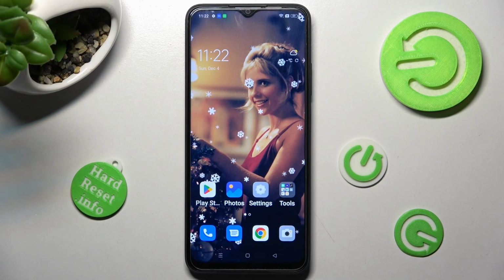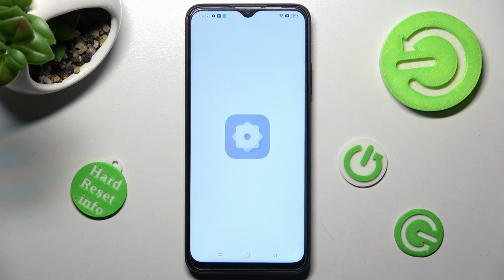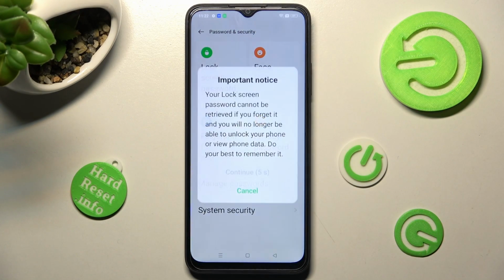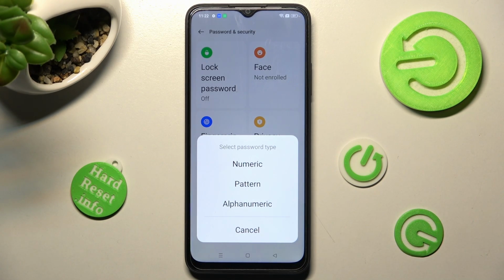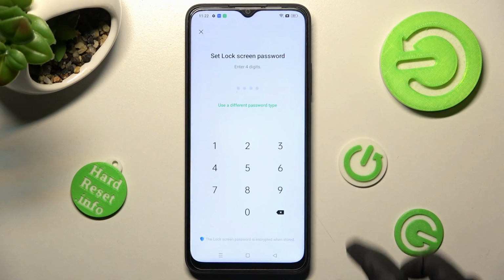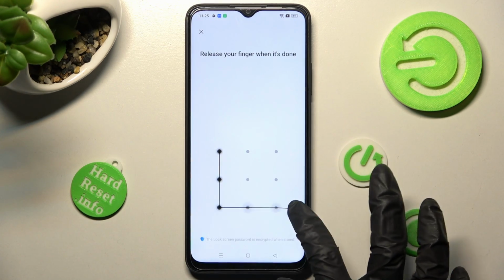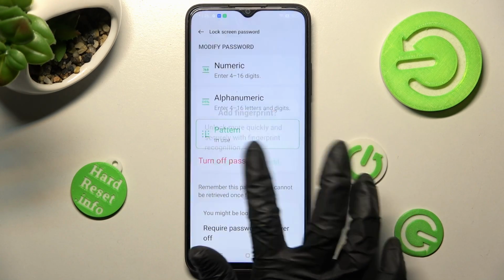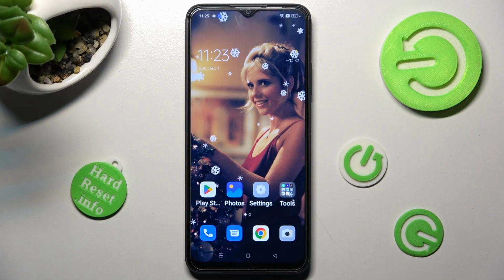How to Add Screen Lock to OPPO A17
Find out more info about OPPO A17:
If you want to know how to add a screen lock on OPPO A17, then watch this tutorial. We will show you how to find all screen lock methods, and then how to try all of them and set them on your phone. Go to our YouTube channel if you want to know more about your OPPO A17.

How to add screen lock to OPPO A17? How to change lock screen on OPPO A17? How to find all screen lock methods on OPPO A17?